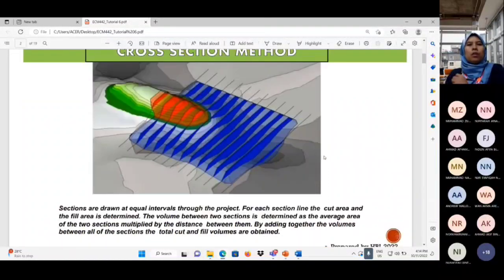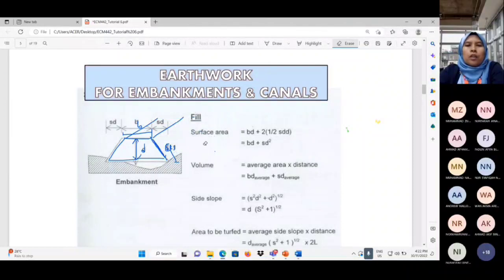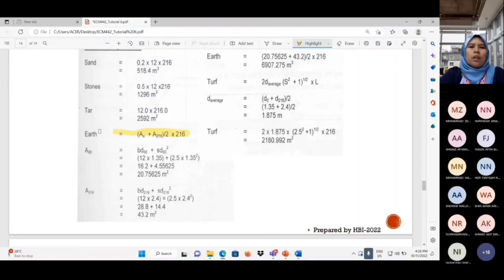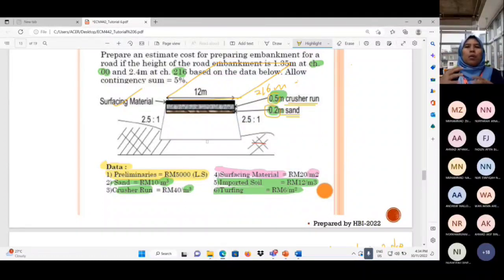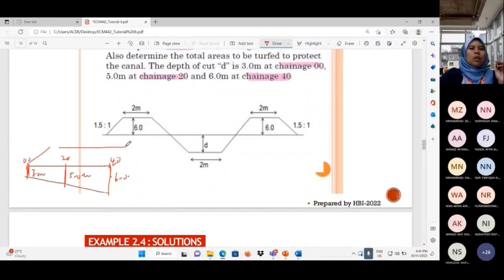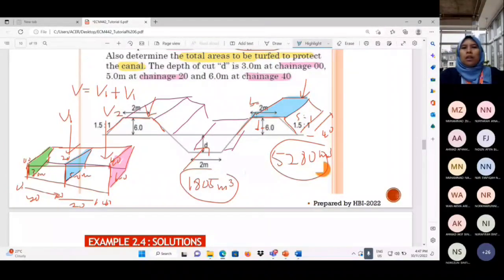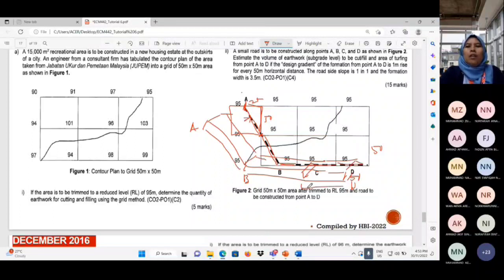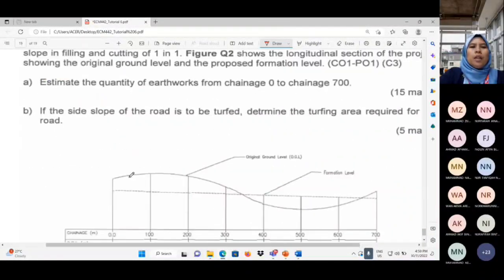Cross Section Method